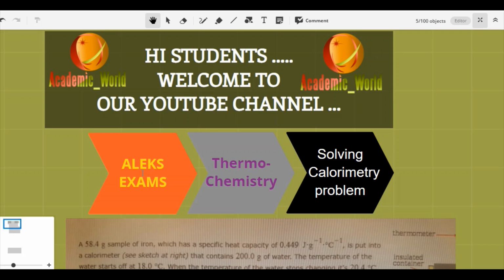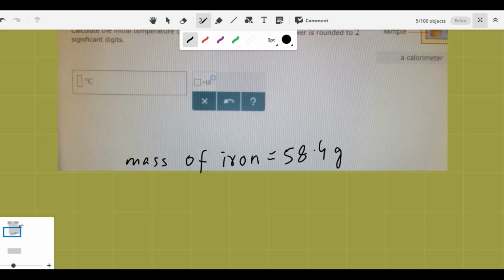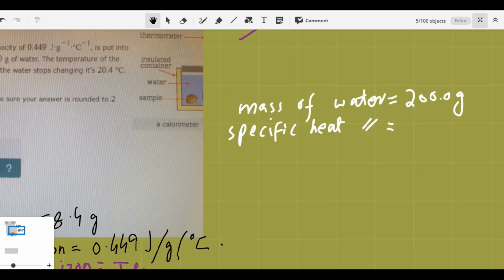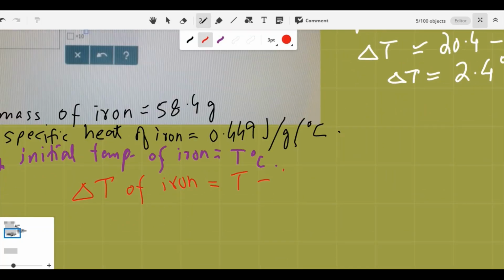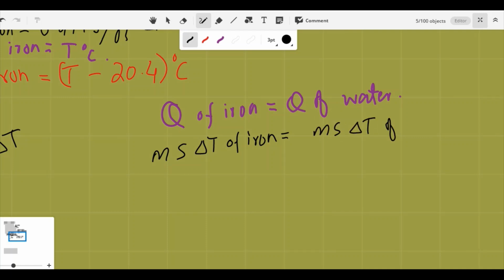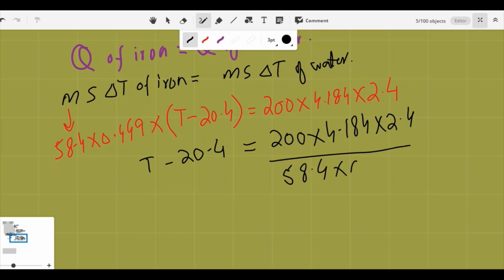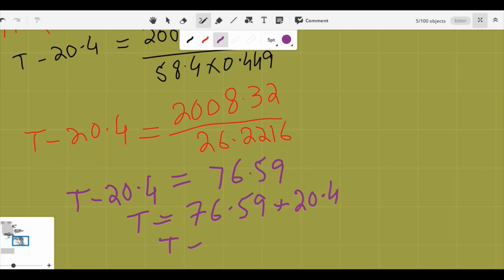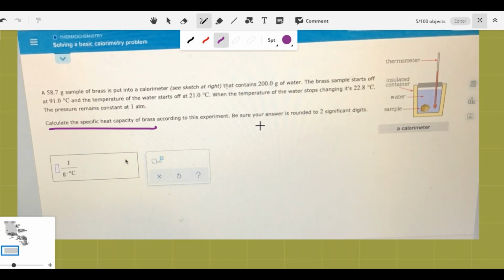ALEKS-Thermochemistry |Solution of ALEKS Exams Chemistry| Calorimetry problems part 1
Aleks thermochemistry , solution of basic calorimetry problems part 1
science/chemistry chemistryquestions and answers. specific heat constant
a 58.4 g sample of iron, which has a specific heat capacity of 0.449j/g/c is put into a calorimeter (see sketch at right) that contains 200.0 g of water. The temperature of the water starts off at 18.0 °C when the temperature of the water stops changing it's 20.4 °C The pressure remains constant at 1 atm. insulated container water Calculate the initial temperature of the iron sample. Be sure your answer is rounded to 2sample significant digits. a calorimeter eC.

part 2 will be available soon... so keep supporting our Youtube channel.